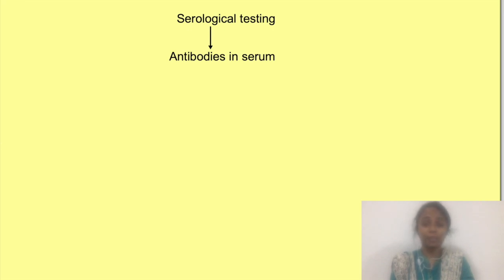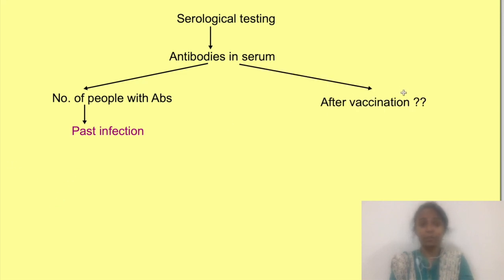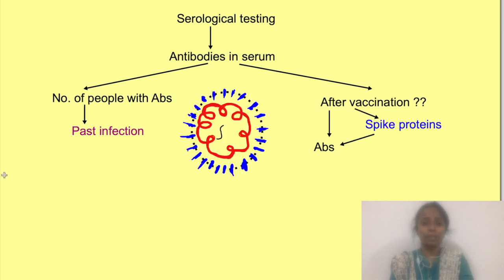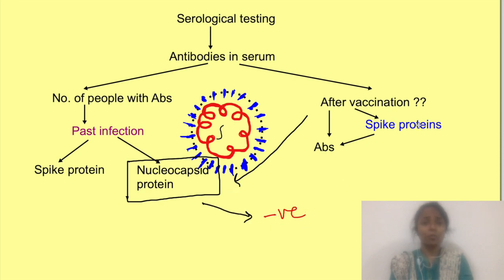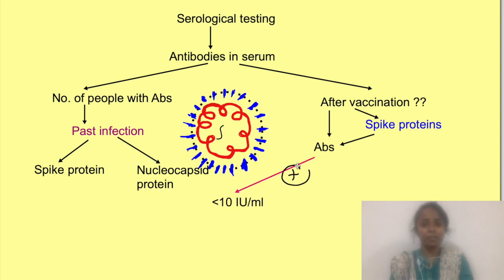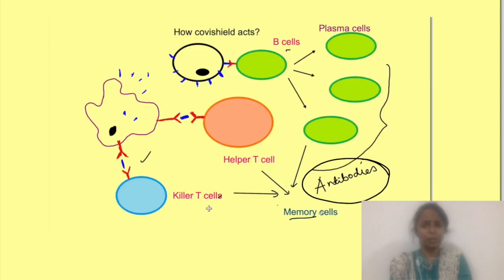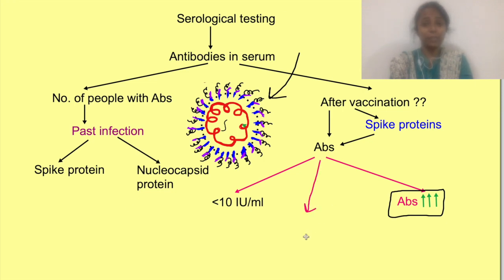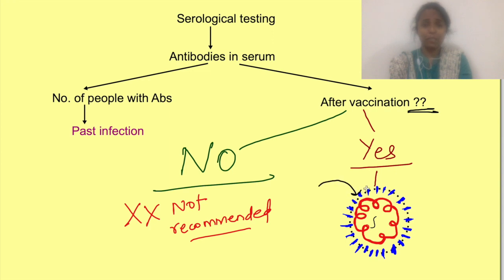Antibody testing for covid after vaccinination | Yes or No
Should I get antibody test after covid vaccine. If no why not ? and if yes, then which test should I get ?